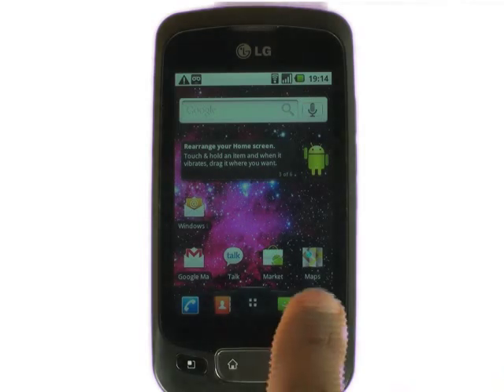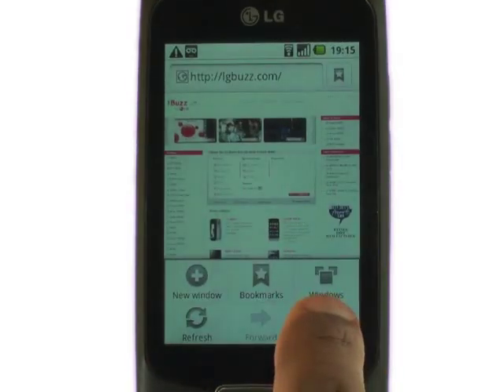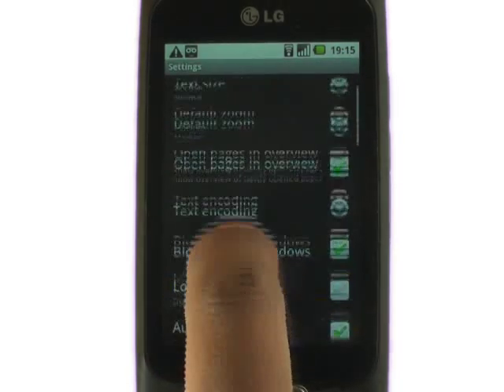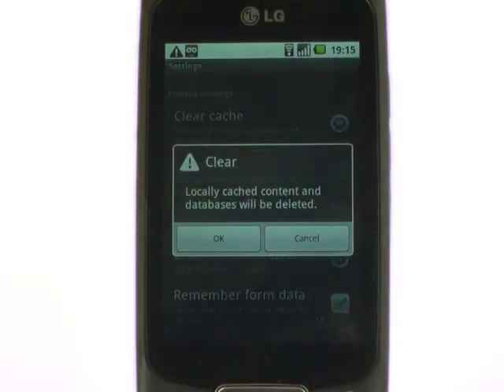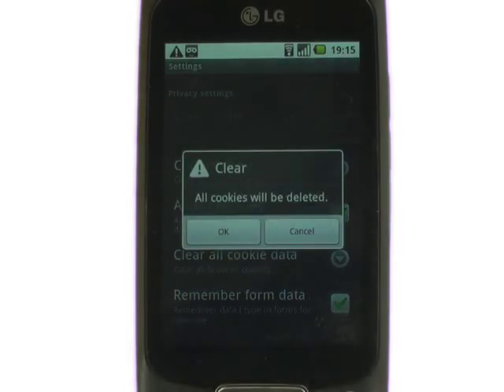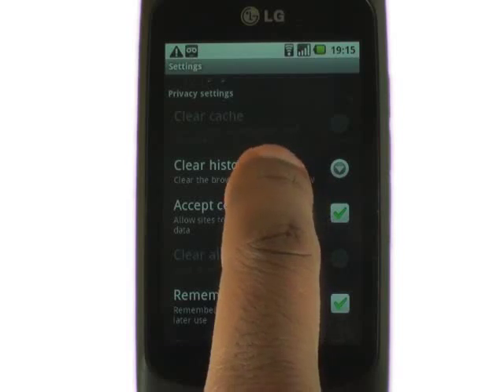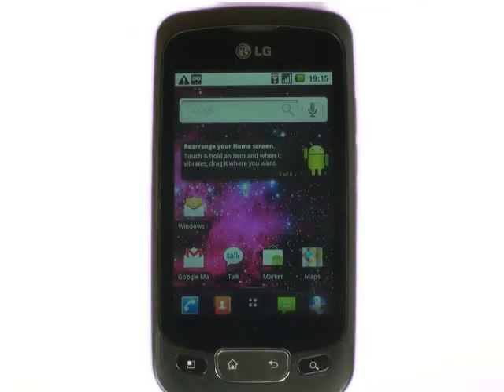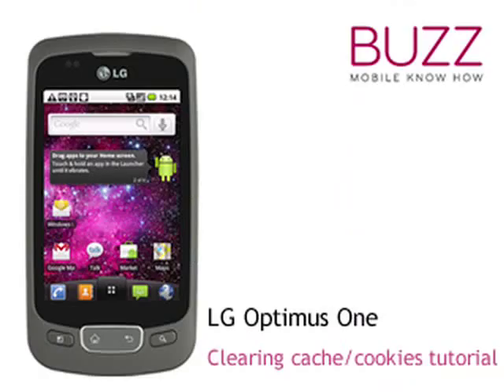Clearing your Cache & Cookies | LG Optimus One | The Human Manual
A quick how to guide from The Human Manual showing you how to clear both your cache and cookies on your LG Optimus One.